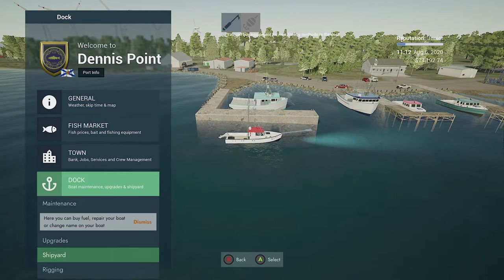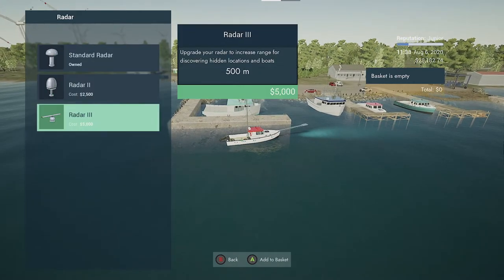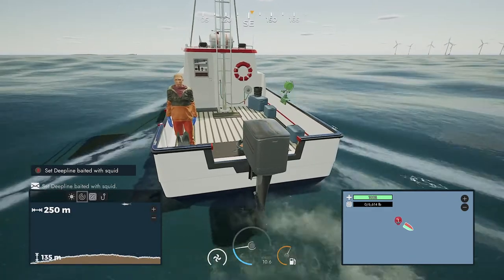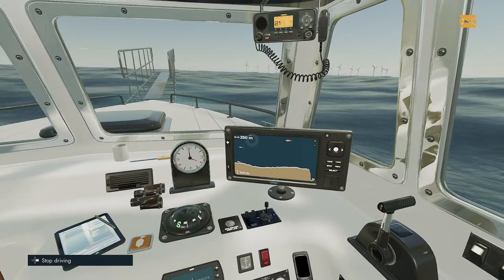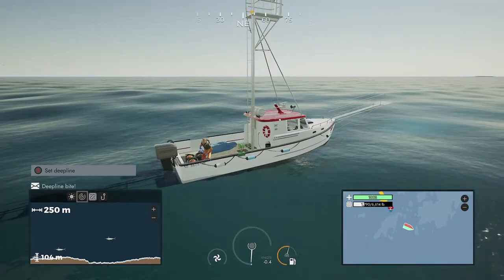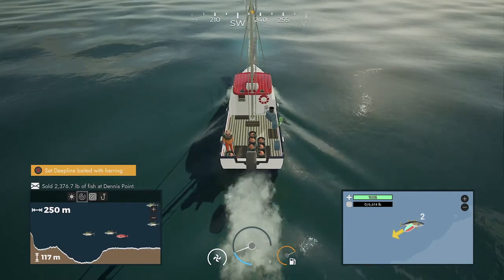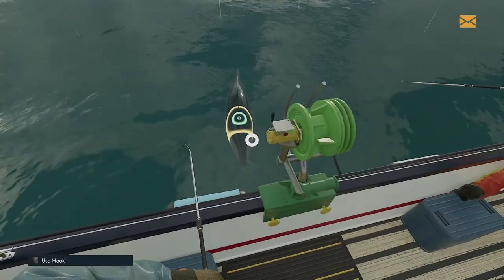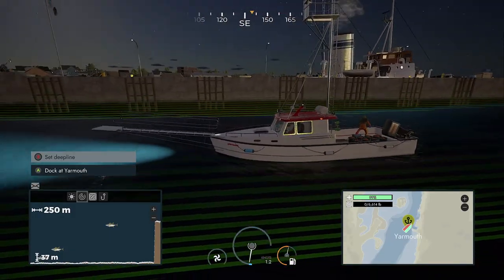Let's Play Fishing North Atlantic | Episode 2 | "Trying our Luck"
Welcome to the APN Gamings Youtube Channel

Welcome back to another episode of Fishing North Atlantic, At the time of this video there is said to be a glitch with Deeplines in the game, We are testing our luck anyway. Lets see how we make out!